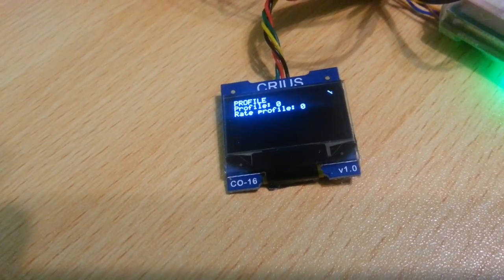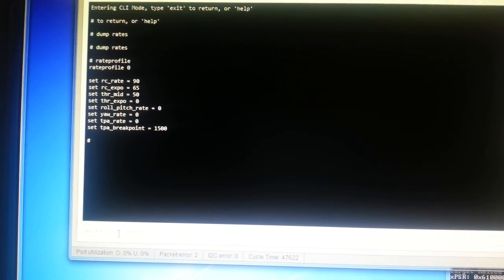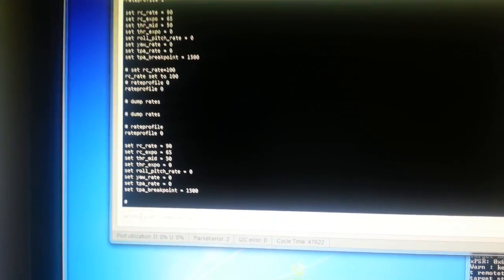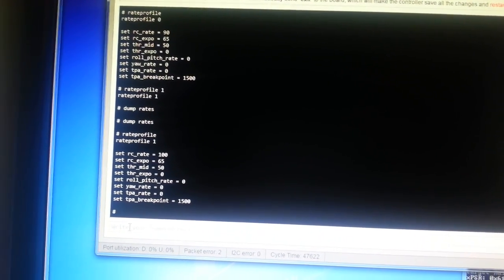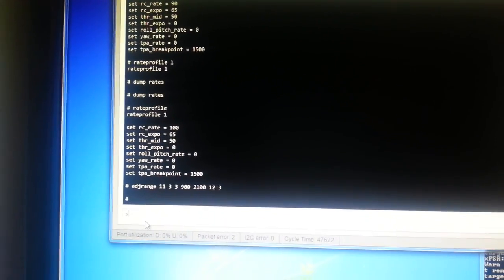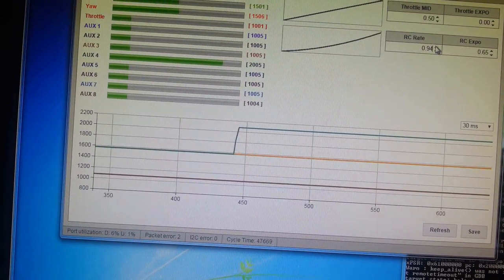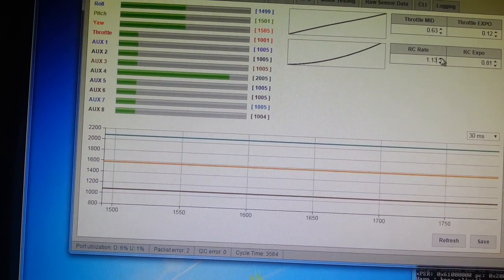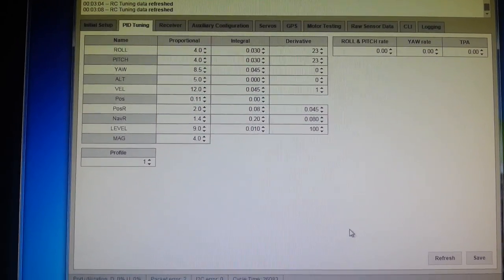Cleanflight - Switching between rate profiles, in-flight!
This is a video of a feature showing how it is now possible to configure a rate profile and use a 3 position switch to switch between a rate profiles - while flying!

You could, for example, define an acro rate profile and an FPV rate profile.  Or perhaps, takeoff/landing and acro rate profiles.

Rate profiles are independant from normal profiles.